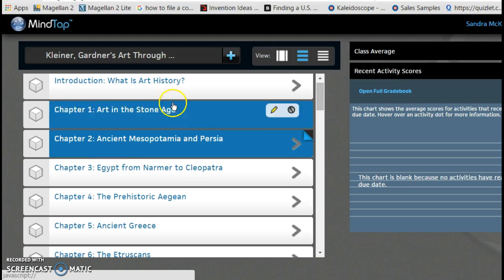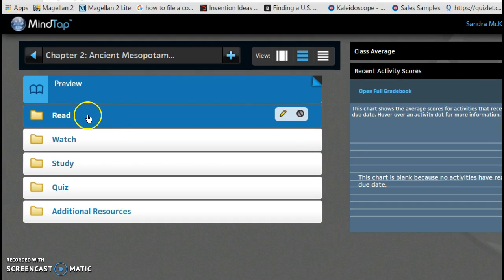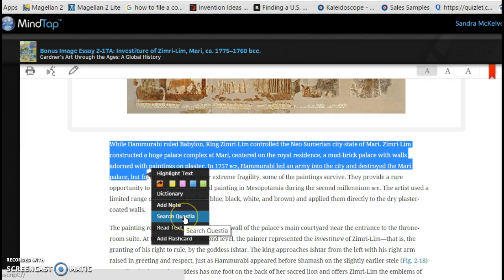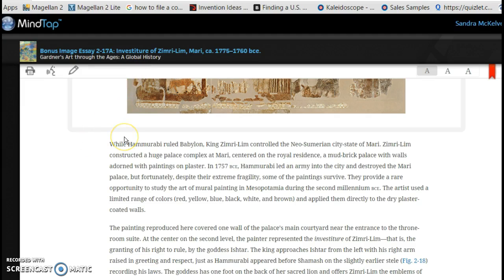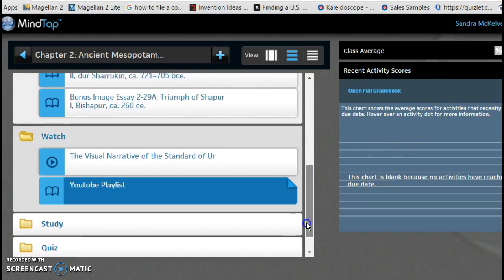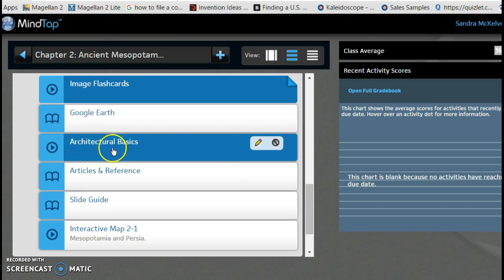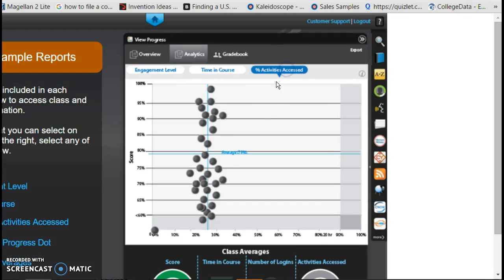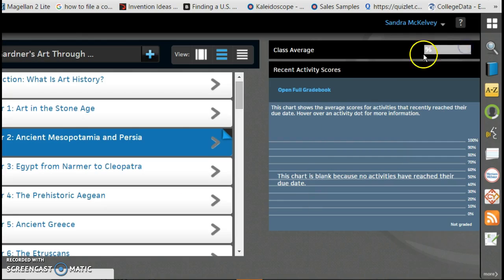Recording #11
Art History